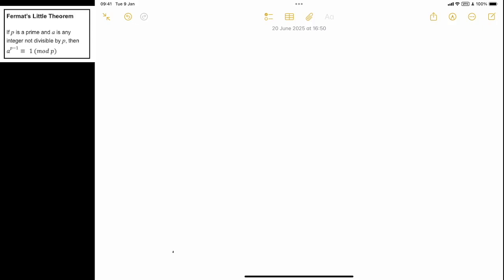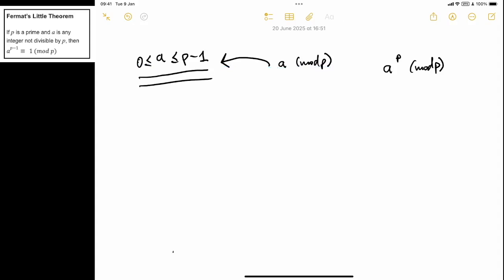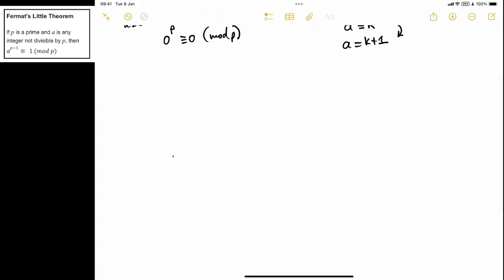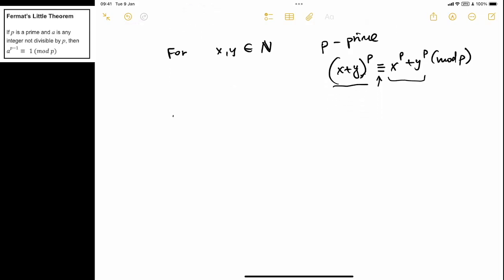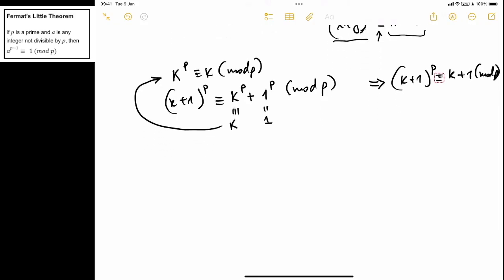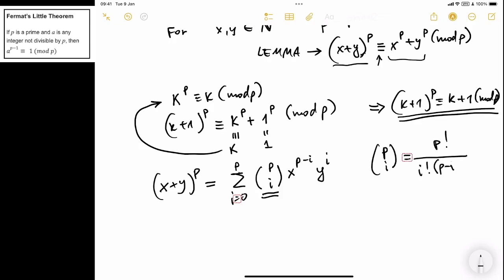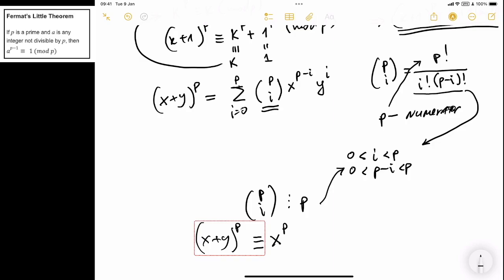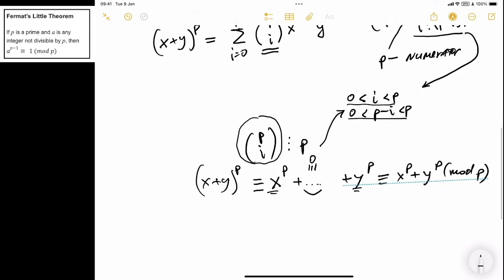Fermat Little Theorem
Pierre de Fermat is a 17th-century mathematician famous for his contributions to Number Theory. Here I offer you a nice proof of Fermat’s most famous Little Theorem.

Fermat's Little Theorem says that if a is an integer and p is a prime such that GCD(a, p) = 1, then a^(p-1) = 1 (mod p).

Fermat's Little Theorem is one of my favourite theorems, and as on this channel, I plan to share more videos where I solve problems from Number Theory - I plan to use this very often.

00:00 Intro
00:40 Fermat's Little Theorem definition
01:00 Proof